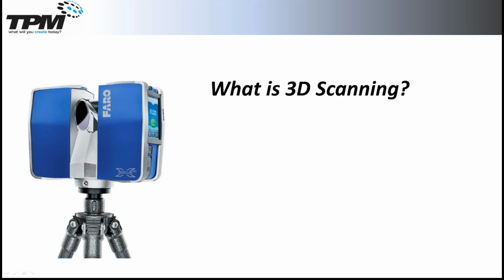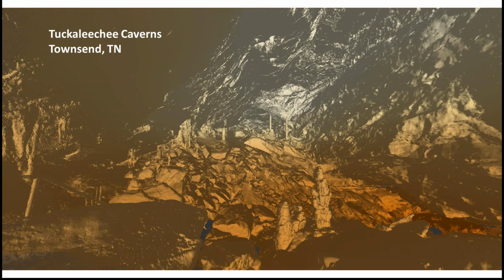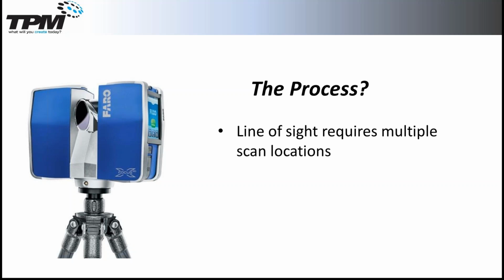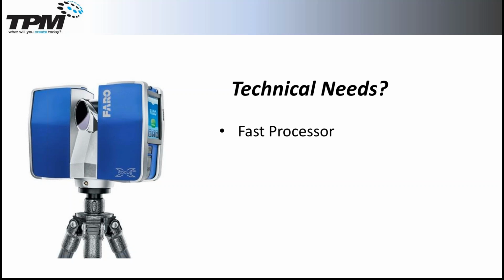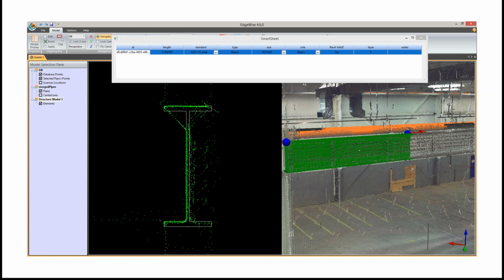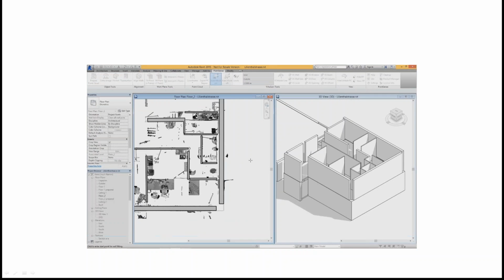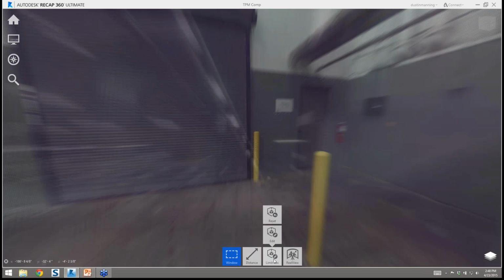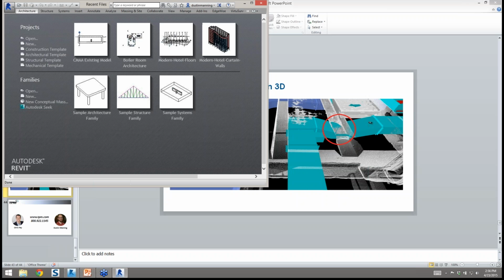The Fundamentals of Laser Scanning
An overview of 3D Laser Scanning hardware and related software and processes.